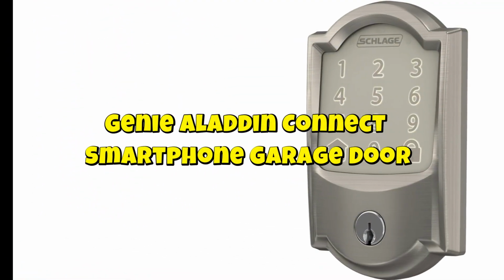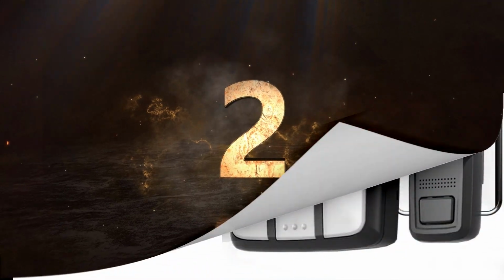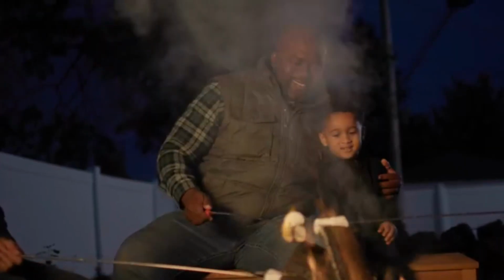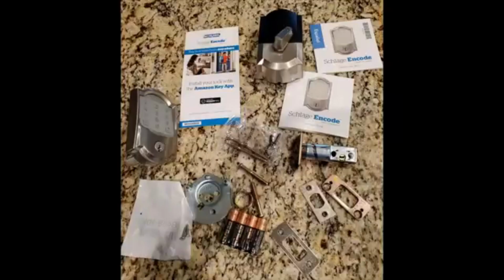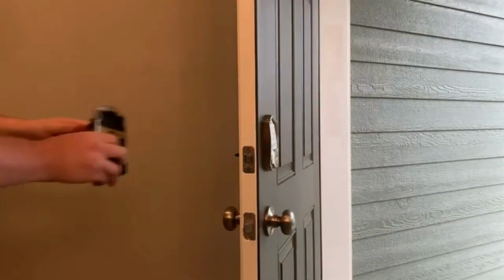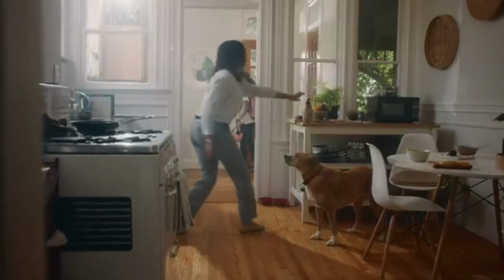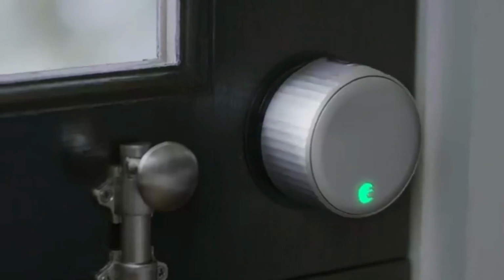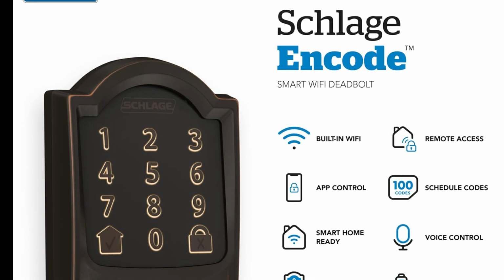Smart Locks vs Traditional Locks Which is SAFER for Your Home | Smart Door Lock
Smart Door Locks: Convenience Meets Security | Smart Door Lock | Smarter Homes Start at the Door | The Advance technology.

📌Product Link📌:
📌 1. Genie Aladdin Connect Smartphone Garage Door Opener Monitor

📌 2. Schlage Encode Smart Wi-Fi Deadbolt

📌 3. Smart Keyless Entry Door Lock

📌 4. Schlage Encode Smart Wi-Fi Deadbolt with Camelot

📌 5. Sifely Smart Lock Wi-Fi Gateway

In this video, we listed the Smart Door Locks: Convenience Meets Security, Smart Door Lock, Smarter Homes Start at the Door. That are available on the market for their true quality, actually, I tried to make the list based on their popularity quality-price durability user opinions and more.